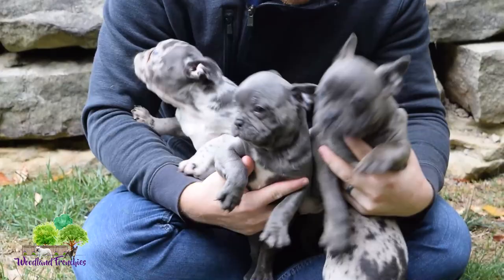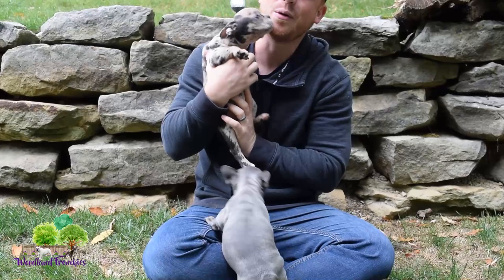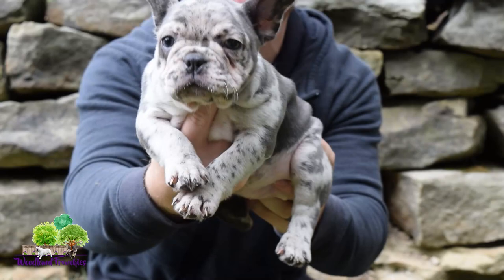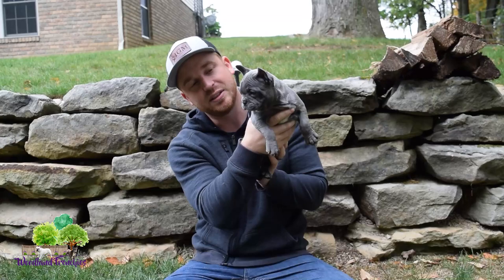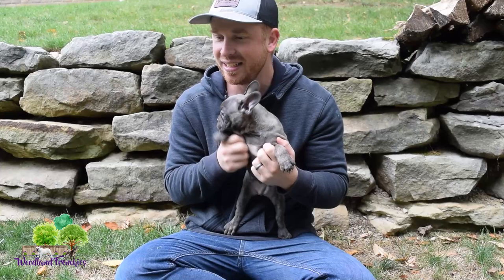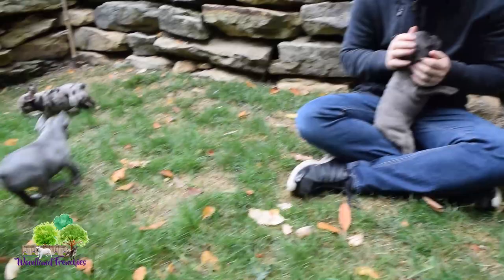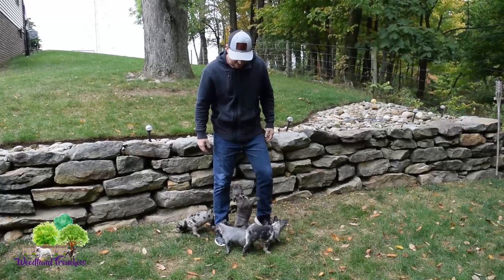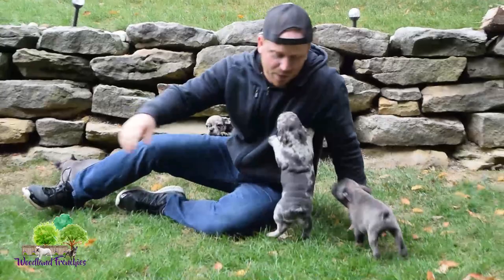Frenchton Puppies Update - Boston Terrier and French Bulldog Mix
👉 We are so excited to show you these extremely beautiful and energetic frenchton puppies! Would you like to take one home with you?